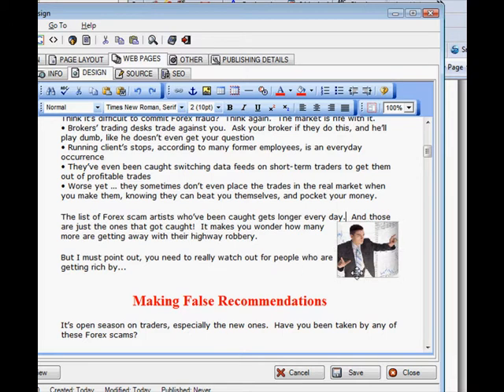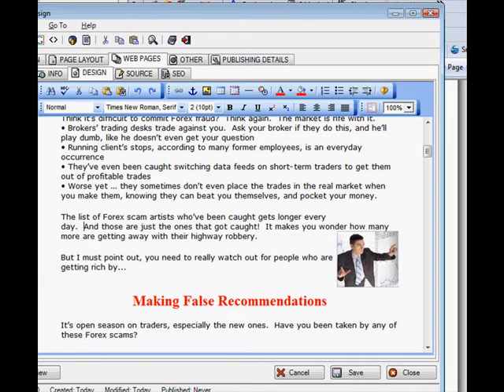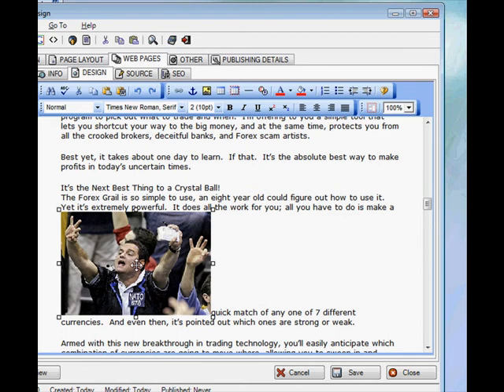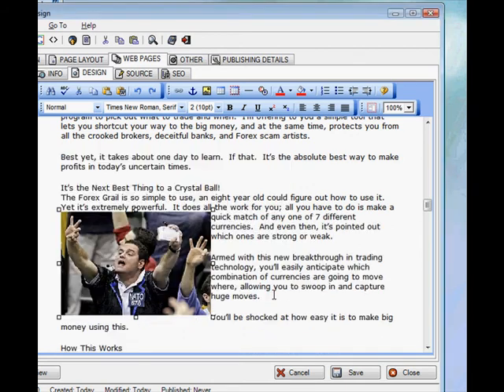Jumpstart Xsite Pro for Copywriters Bonus Video2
2nd bonus on the Jumpstart XSite Pro Series for Copywriters.  A quick and rough video series on how a copywriter can erect a sales letter site in less than 30 minutes.  Nothing fancy.